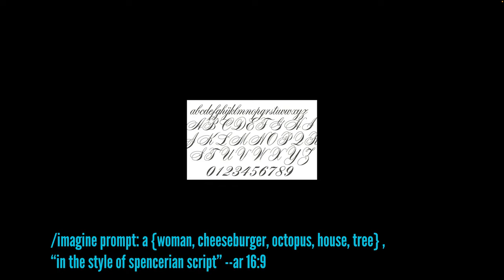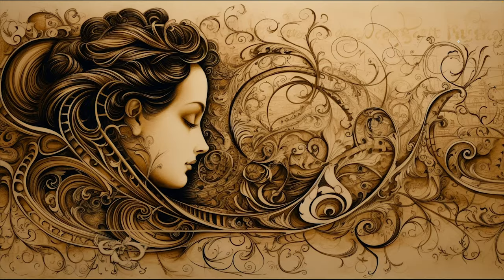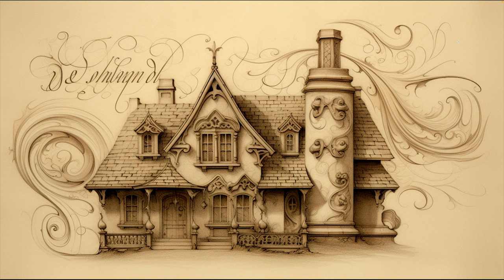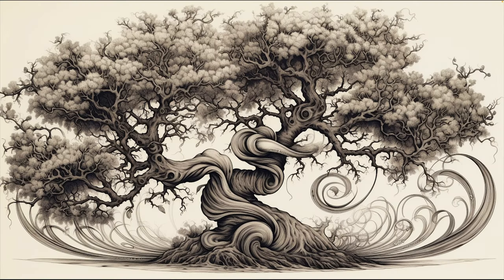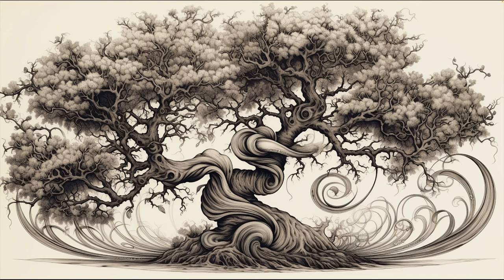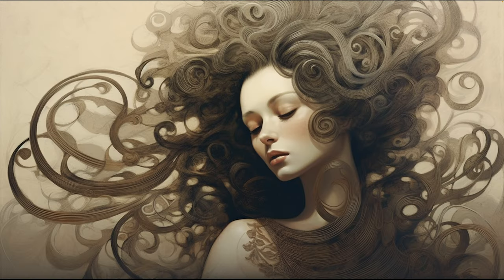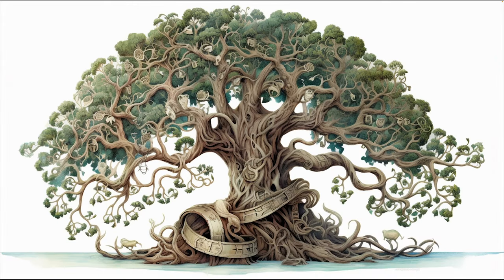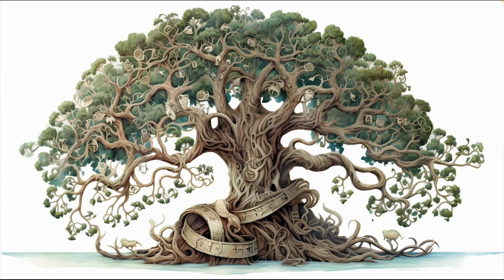This Midjourney technique creates INSANE images!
Immerse yourself in the captivating world of font art styles in midjourney AI as we explore their role in creating breathtaking images. Uncial, Spencerian Script, Gothic Script, and Ornamental Script come together to unleash your creativity and transform text into stunning visual masterpieces.

Watch as we showcase mesmerizing examples of image creation using these font styles. Witness the ancient allure of Uncial, as it brings mystical landscapes and fantastical creatures to life. Experience the elegance of Spencerian Script as it merges with vibrant colors and delicate motifs, evoking refined beauty. Discover the dramatic impact of Gothic Script in dark and atmospheric compositions that leave a lasting impression. Delight in the ornate intricacies of Ornamental Script, adorning portraits and still life scenes with opulence and allure.

We offer valuable insights into the technical aspects of integrating font art styles into image creation using midjourney AI. Learn about the algorithms and neural networks that seamlessly blend typography and visual elements. Unlock your creative potential and craft your own breathtaking images, where the fusion of fonts and artistry knows no bounds.

Whether you're a digital artist, graphic designer, or an admirer of visual aesthetics, this video provides inspiration and practical guidance. Explore the endless possibilities that font art styles offer as we continue to push the boundaries of art and technology.

Prepare to ignite your creativity and embark on an extraordinary journey, where fonts become the building blocks of captivating imagery. Witness the convergence of Uncial, Spencerian Script, Gothic Script, and Ornamental Script in mesmerizing images that redefine artistic expression. Don't miss this fusion of fonts and visual artistry in midjourney AI!

Chapters
0:00 Intro
0:16 Spencerian Script
4:38 Uncial
9:09 Gothic Script
14:01 Ornamental Script
18:51 Outro
20:01 Subscribe!